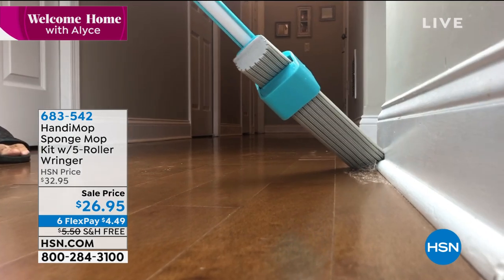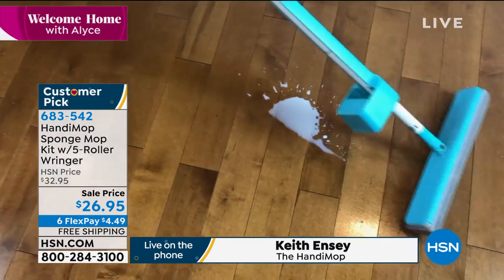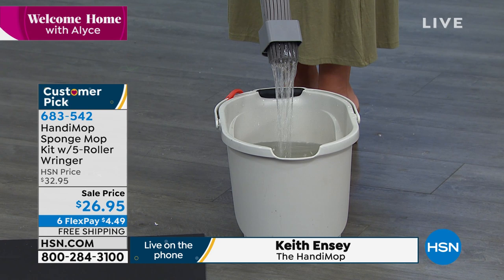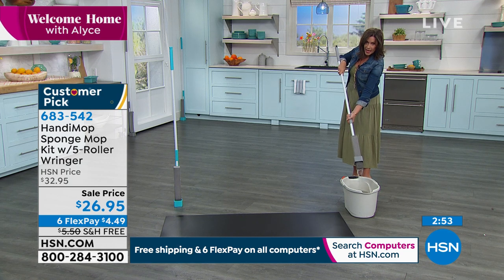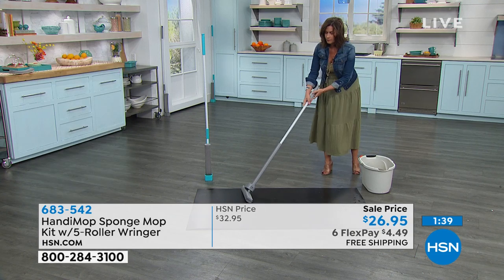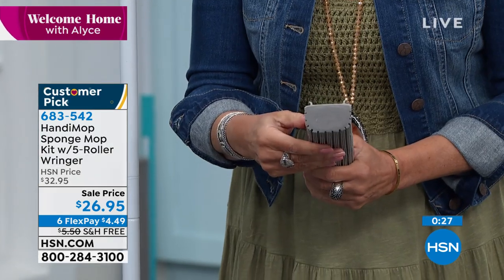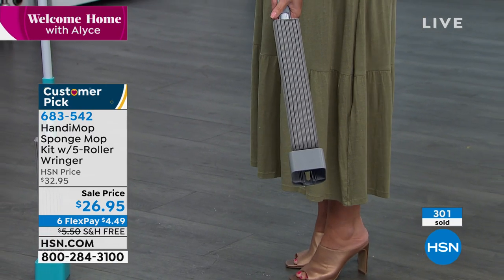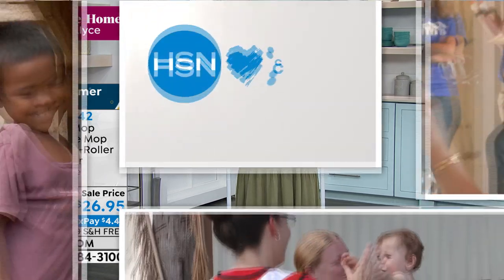HandiMop Sponge Mop Kit with 5Roller Wringer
Here's an innovative way to sweep and mop your floor at the same time. The mop has ridges that lift up and capture loose dirt as you clean your floors. And the five roller builtin wringer allows you to squeeze the full length of the mop head and eliminate most of the moisture. Use it on tile, vinyl, linoleum, concrete, marble and more.

    Mop handle with wringer

    2 Mop heads